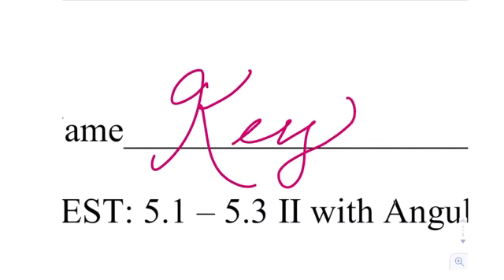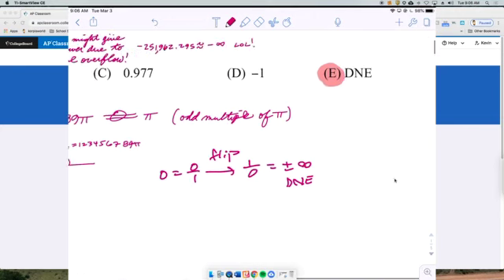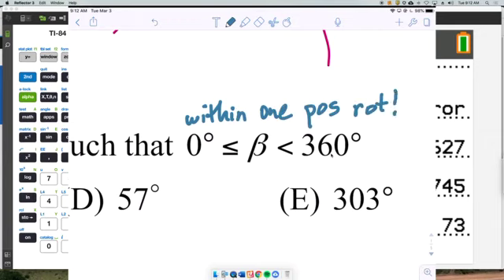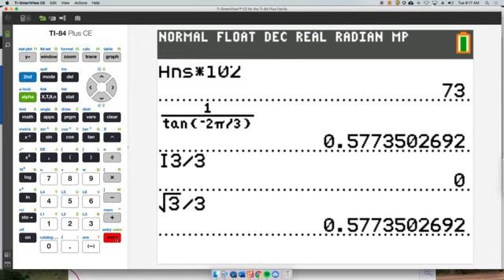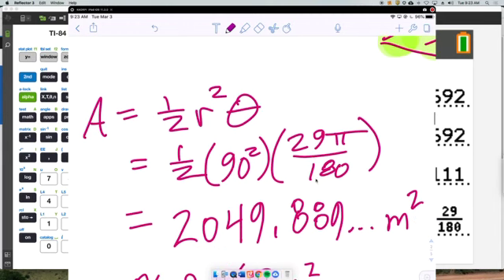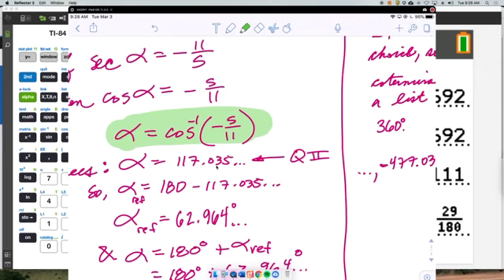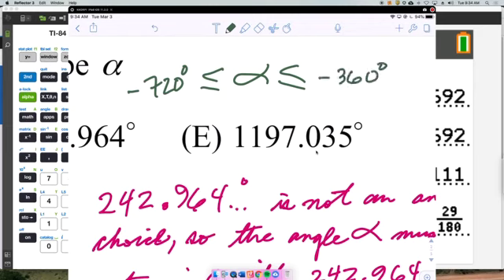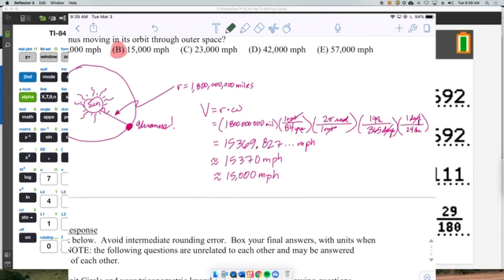TEST Discussion 5.1 5.3 II MC